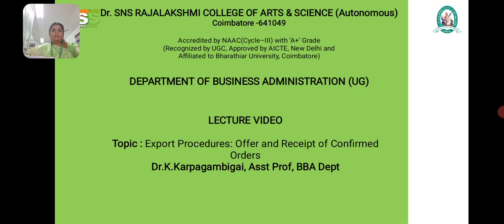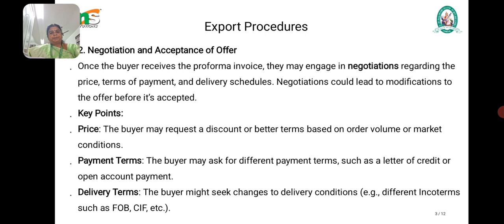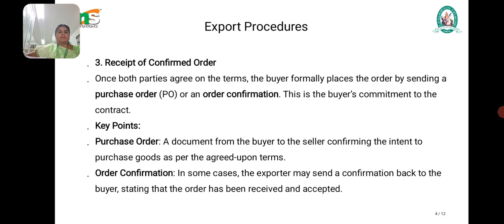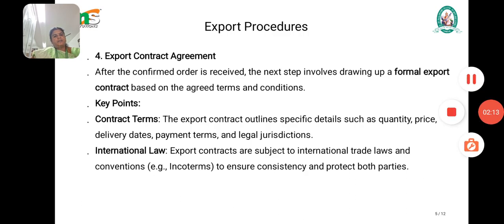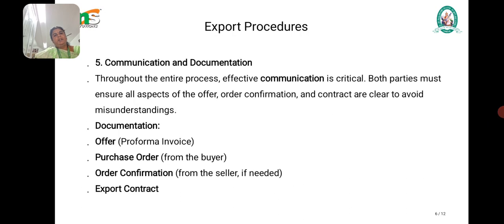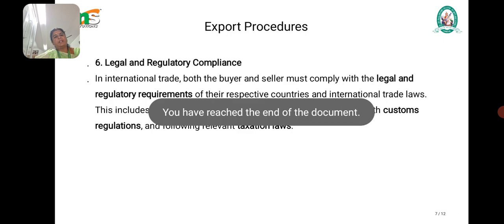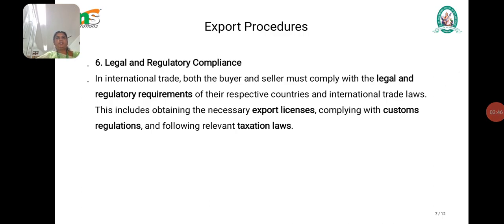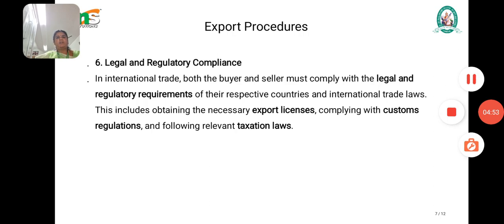Export Procedure | International Business Environment | snsinstitutions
The export procedure is an international commercial operation that covers all the stages that a company must complete to be able to sell its goods or products outside the borders of the country in which it carries out its activity.